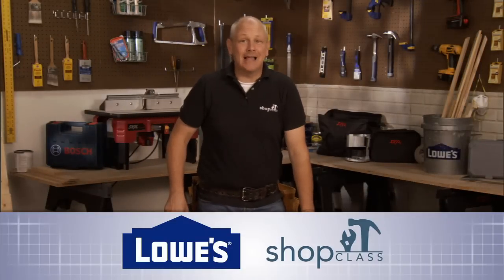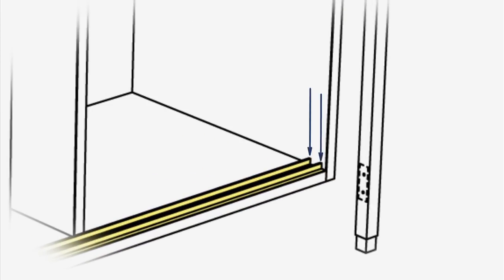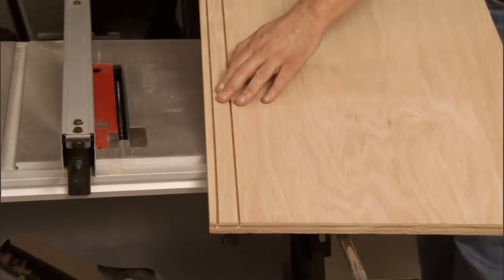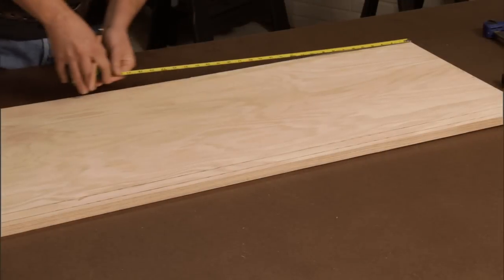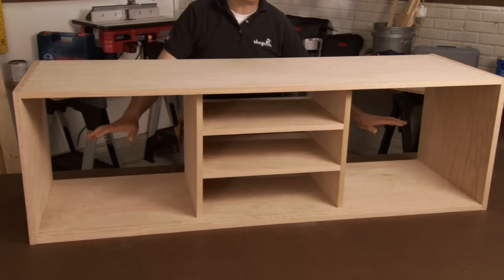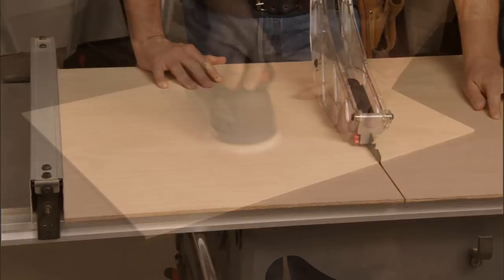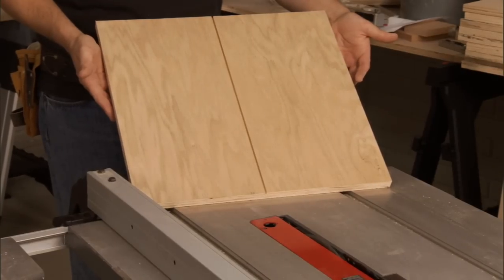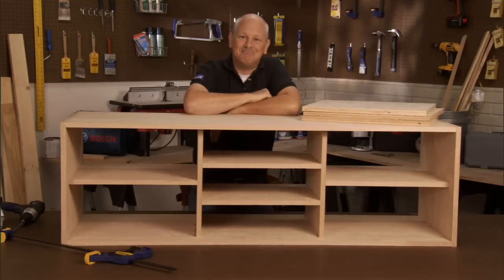How to Build an Entertainment Center - Part 2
This is the second video in the four part How to Build an Entertainment Center series.

During this segment we will be assembling all of our plywood pieces and creating doors for our entertainment center.

Here's the complete list of our How to Build an Entertainment Center series: